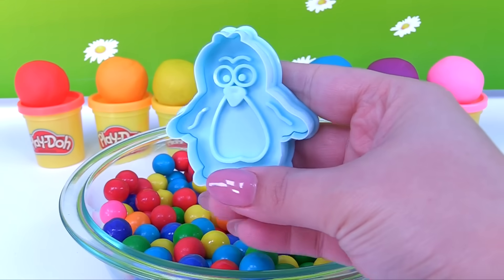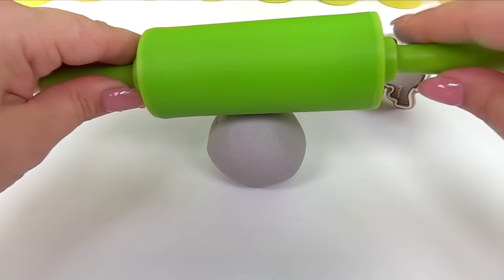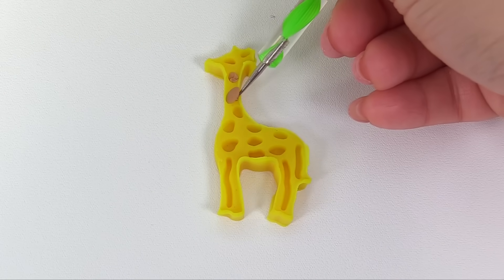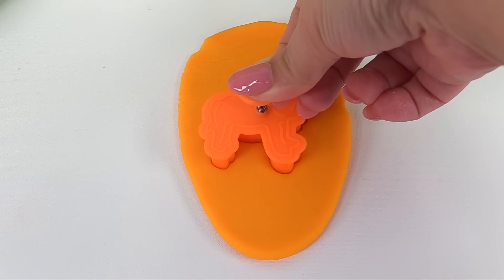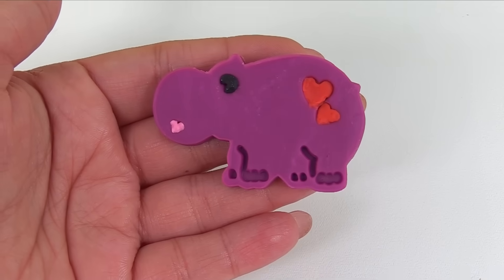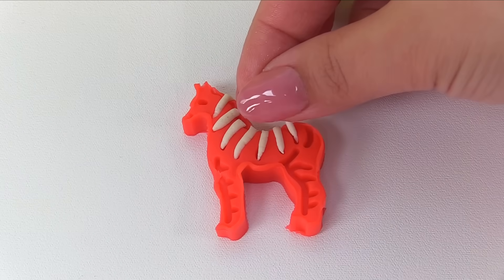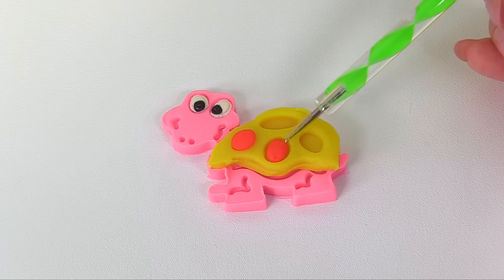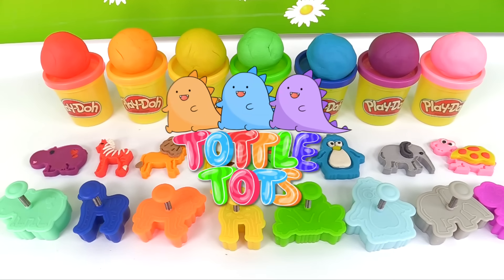Learn Animals with Play Doh | Preschool Toddler Learning Video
Toddlers and kids love learning about animals! Your little ones will learn about animals by creating them with Play Doh. We learn fun facts about Elephants, Lions, Giraffes, Zebras, Penguins, Hippos, Turtles, and Frogs. We will learn colors as we choose Play Doh colors to create our Play Doh animals with.

00:00 Introduction
00:14 Penguin
01:17 Elephant
02:19 Giraffe
03:41 Lion
04:41 Hippo
05:52 Zebra
07:27 Turtle
08:36 Frog